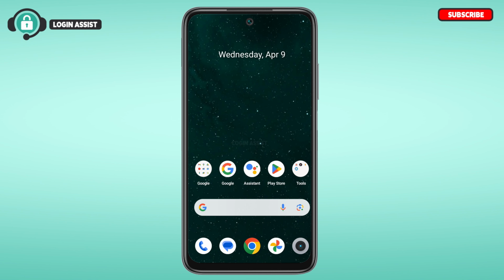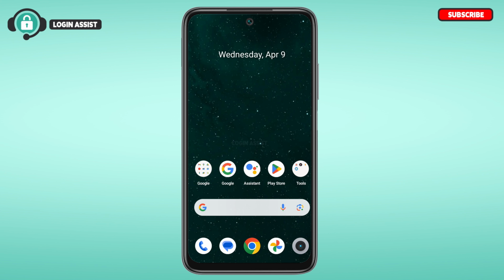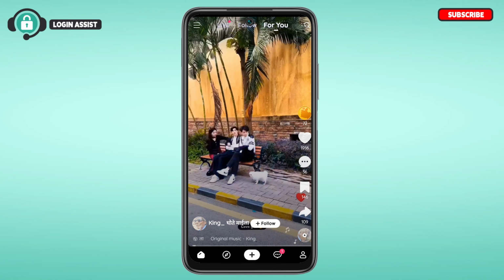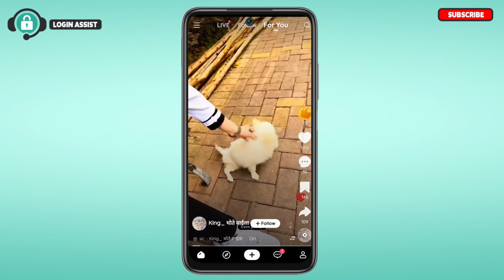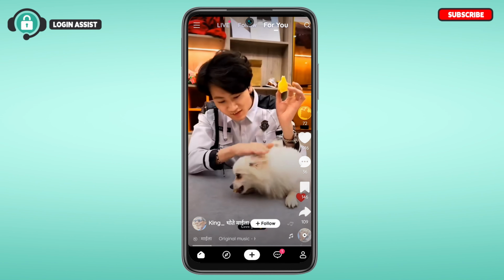Likee Login 2025 | Likee App Login Guide | Likee Account Sign In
Likee Login 2025 | Likee App Login Guide | Likee Account Sign In | Login To Likee.video Mobile App

These are the steps for the Likee app login guide:
1: Open the Likee app.
2: Tap on the profile icon at the bottom right corner.
4: Tap on the Signup/Login with Email option.
5: Then, enter your password and tap Login.
With this, you can get logged into Likee account.
Watch this tutorial for the process and steps to login Likee account.